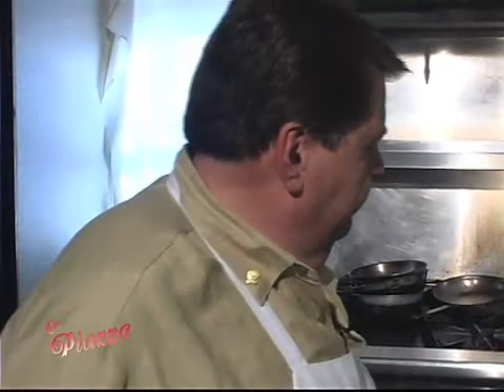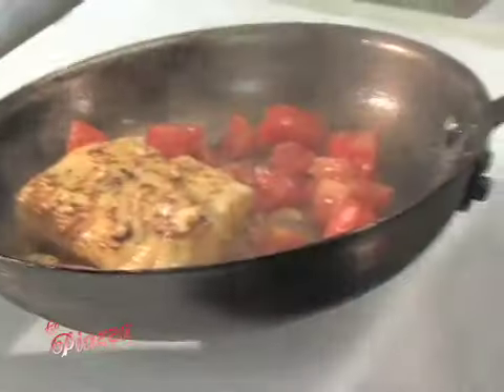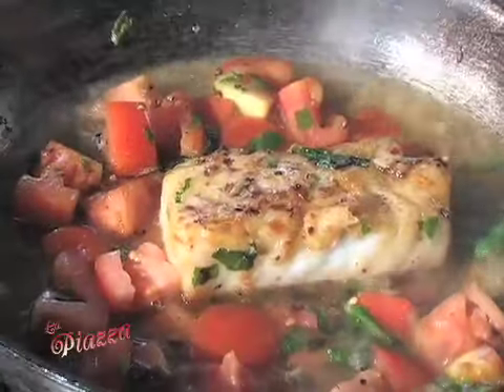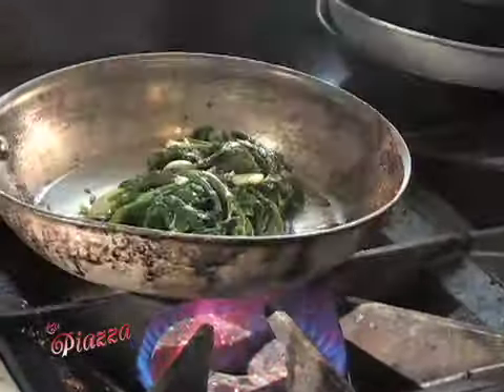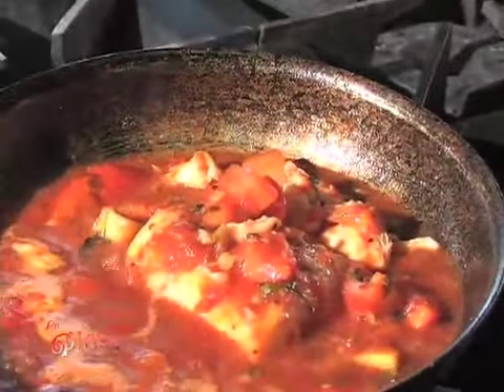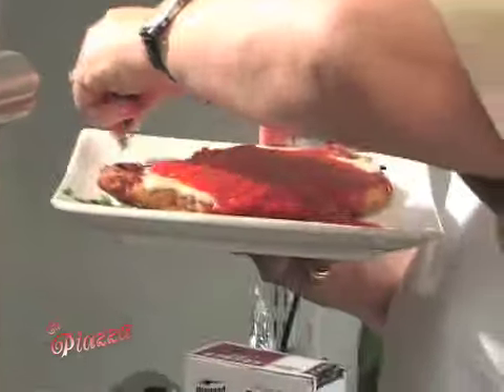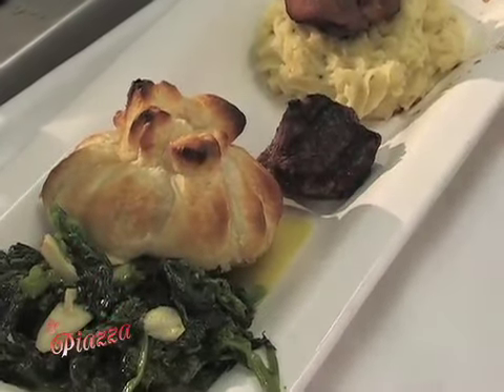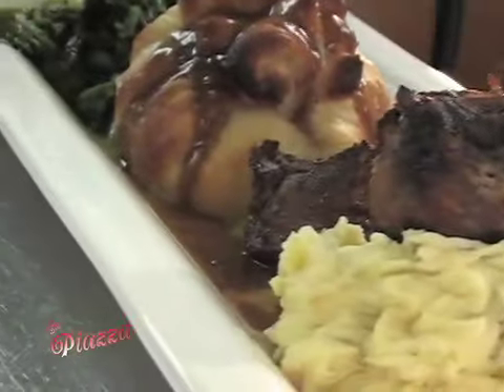La Piazza Golden Idol Part 3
This is part 3 of the 30 minute show piece created for La Piazza of Wildwood, NJ.